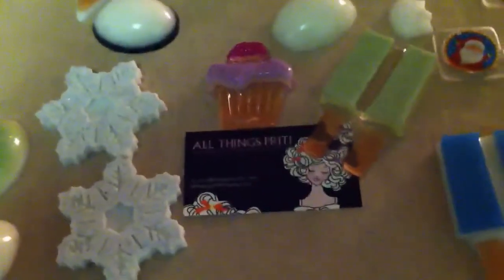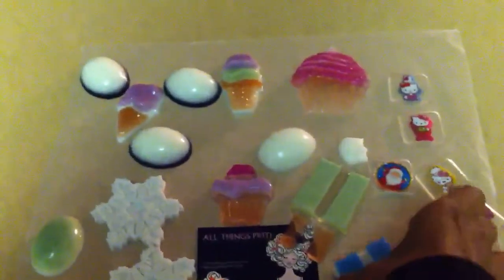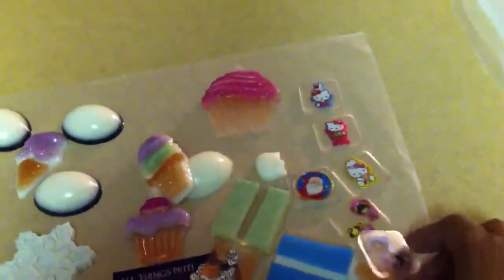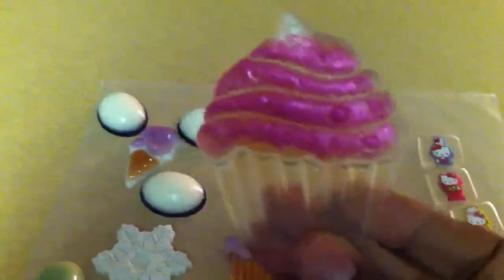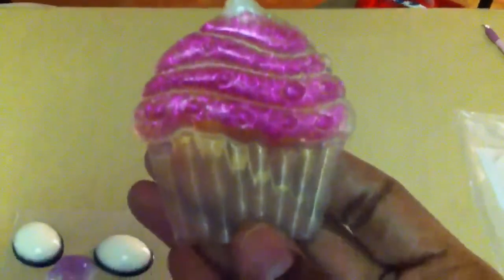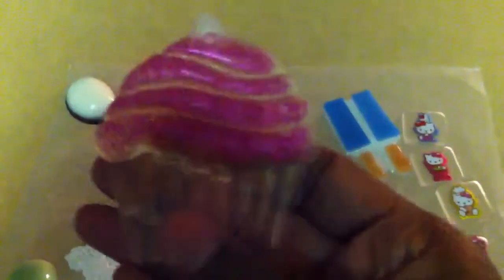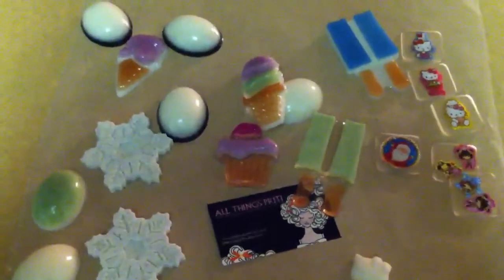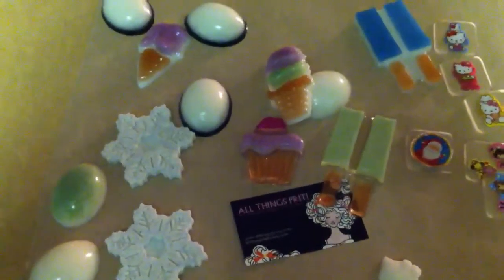Resin Questions...Help Please!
Why does that happen?